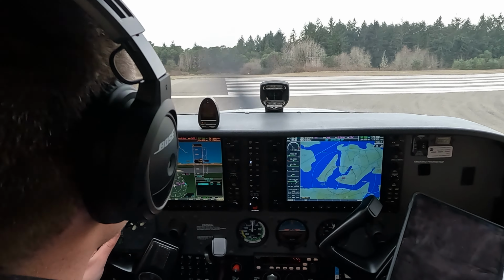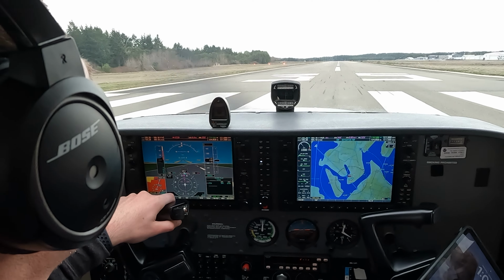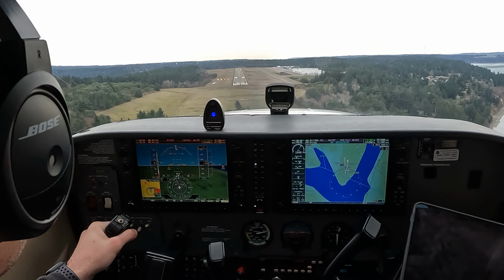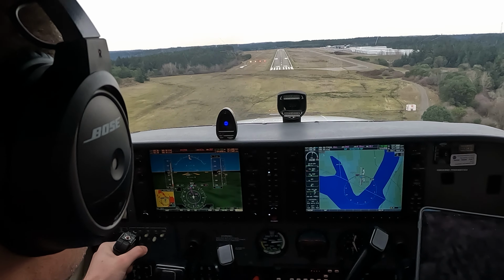Viau Patrick VFR G1000 13 Jan 2024 1